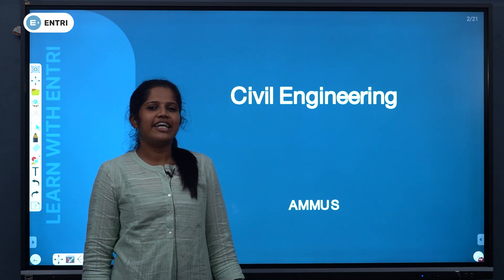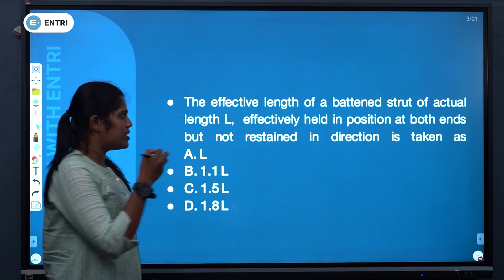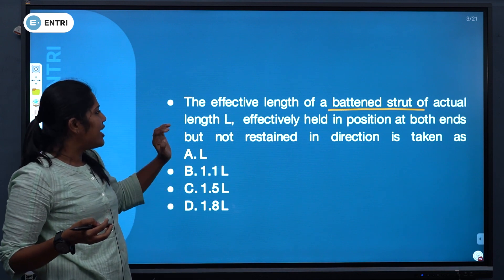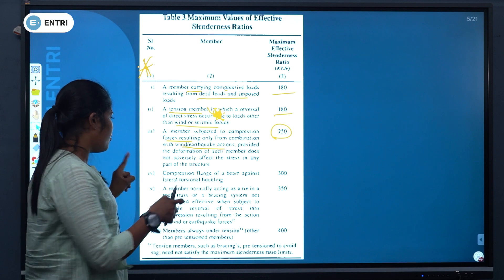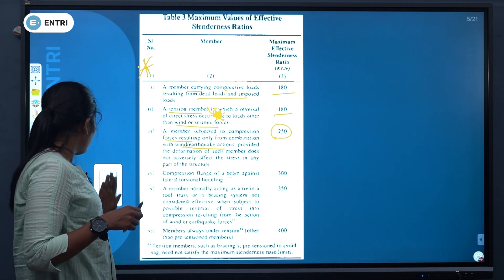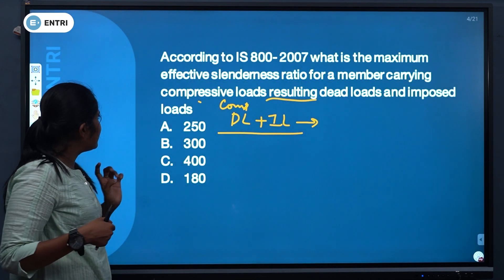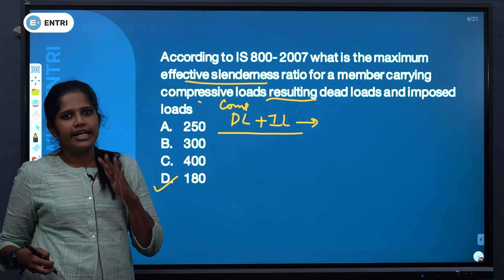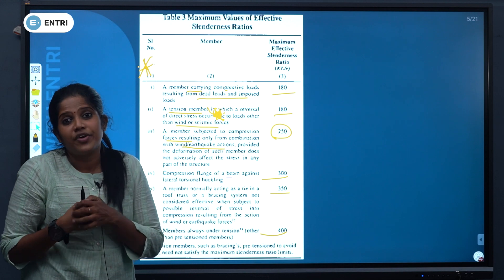KWA AE, SSC JE പരീക്ഷകൾക്ക് ഉറപ്പായും പഠിച്ചിരിക്കേണ്ട ചോദ്യങ്ങൾ | Civil Engg.| Part 1